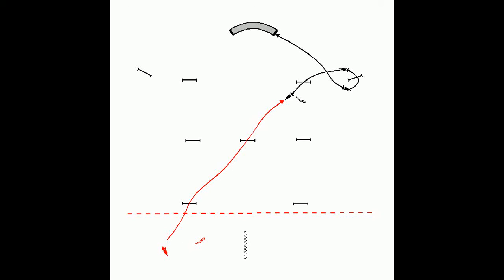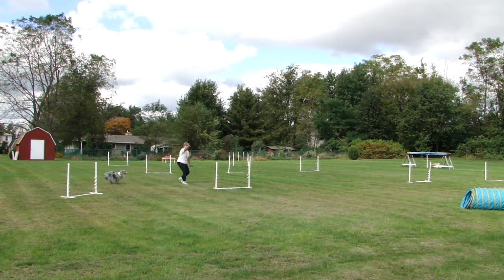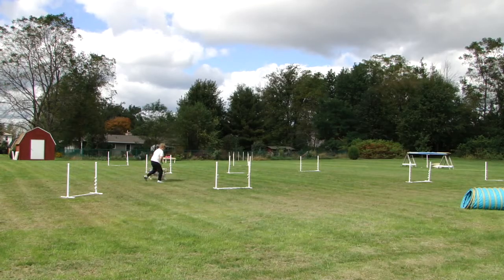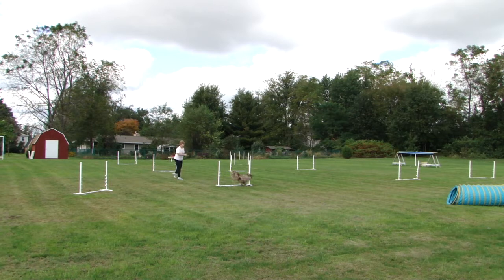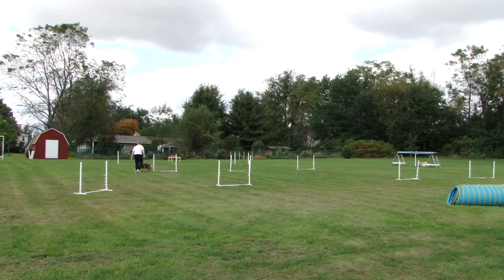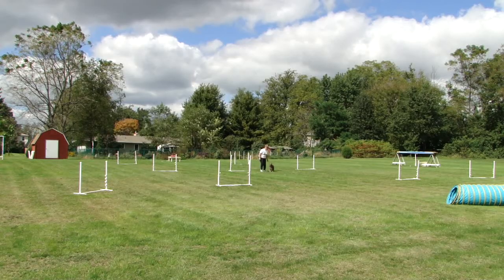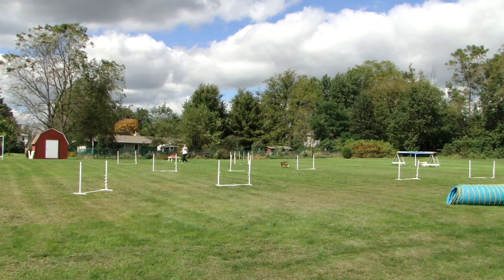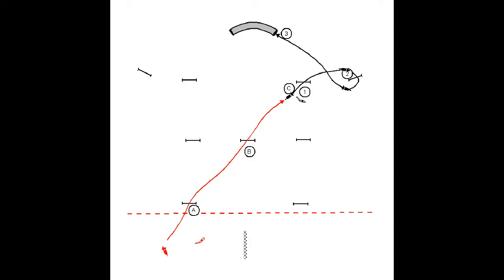The Flying Squirrel - Exercise One The Wrap